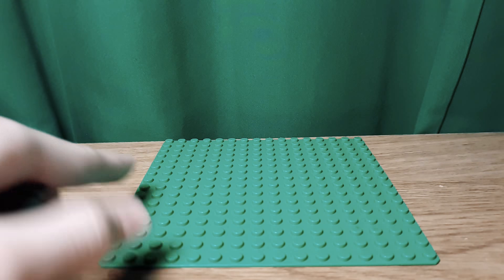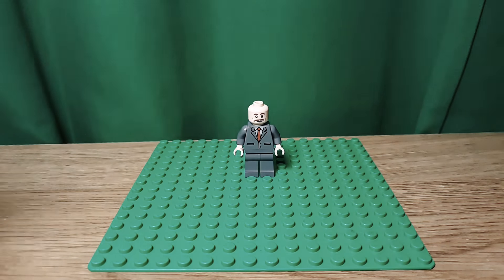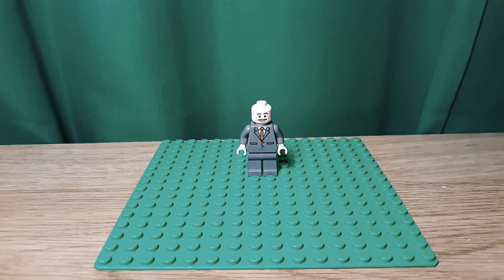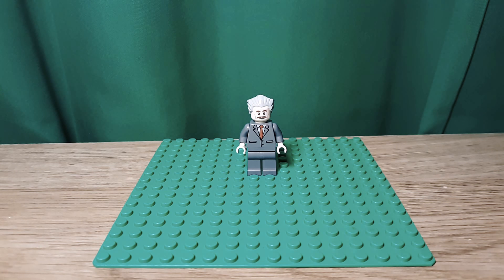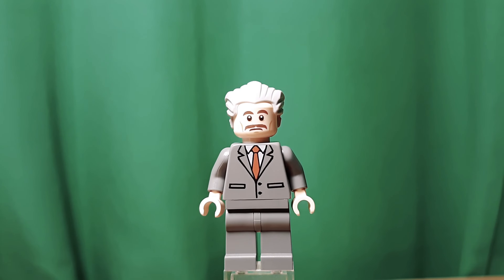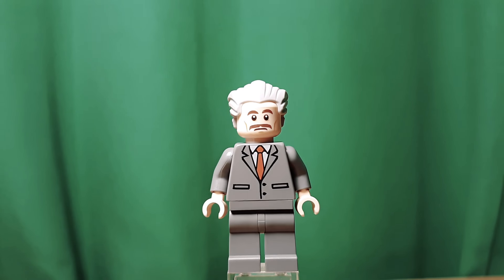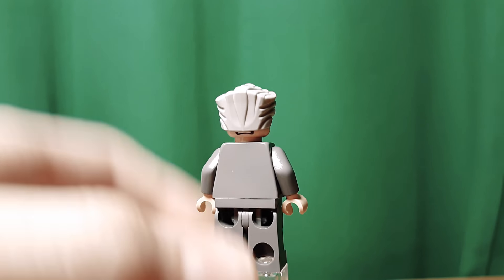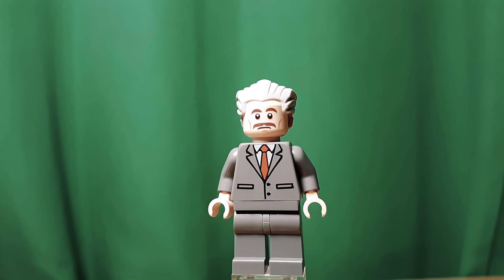Custom General Ross from The Incredible Hulk (2008)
In this description, Niko got lazy...